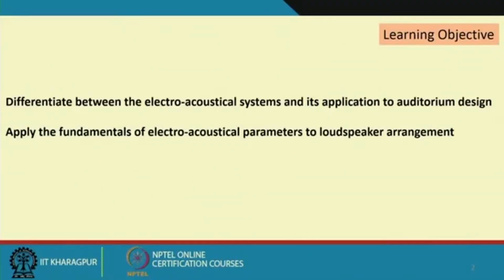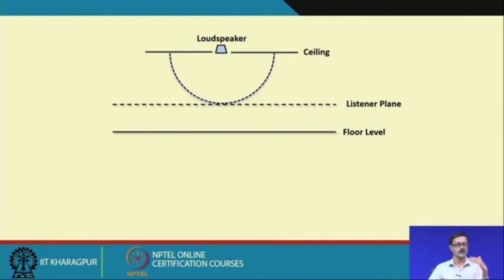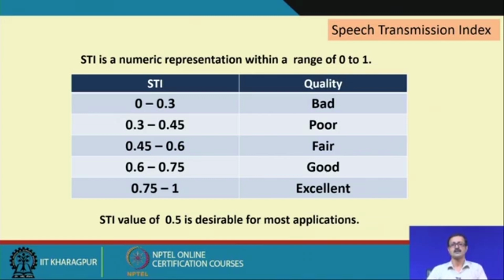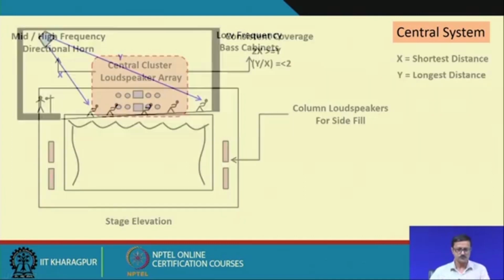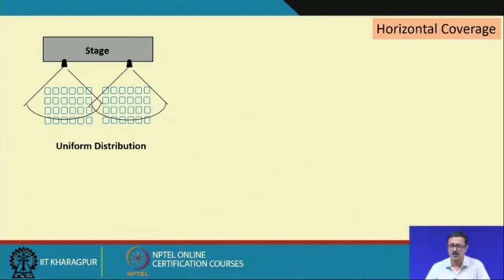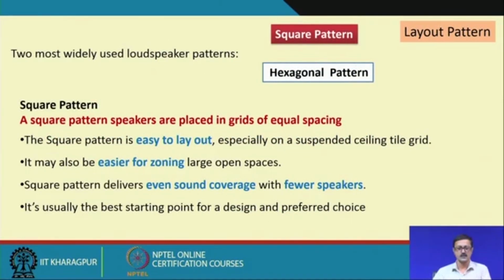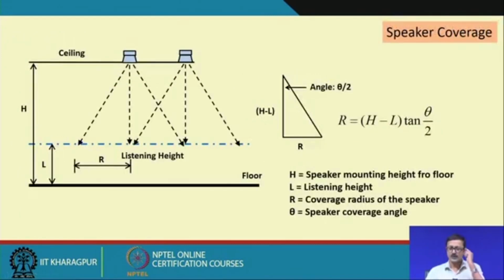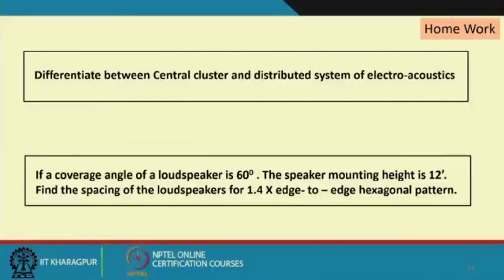Lecture 27 : Electro-Acoustics -II